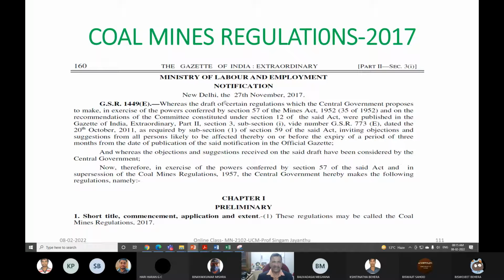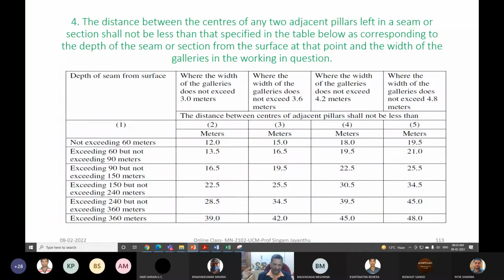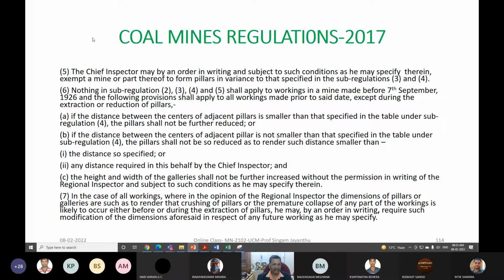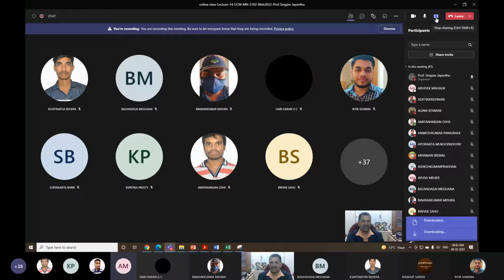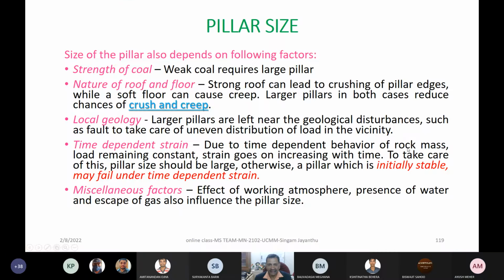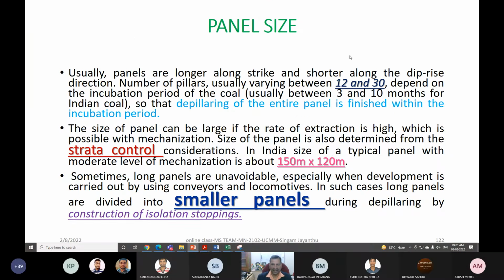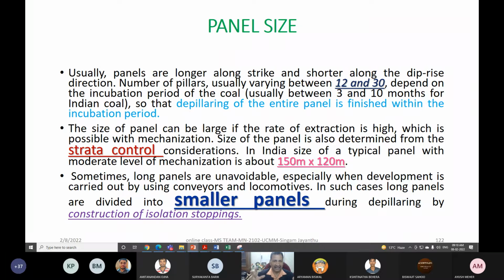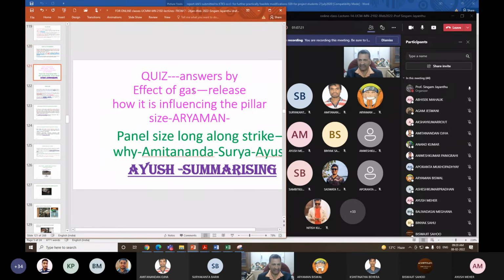online class Lecture 14 UCM MN 2102 8feb2022 Prof Singam Jayanthu